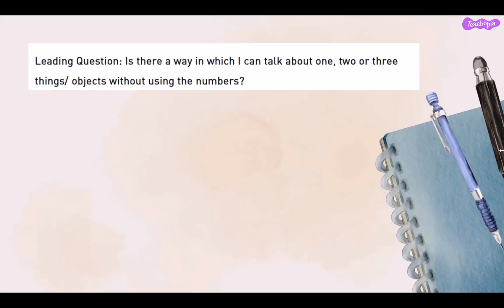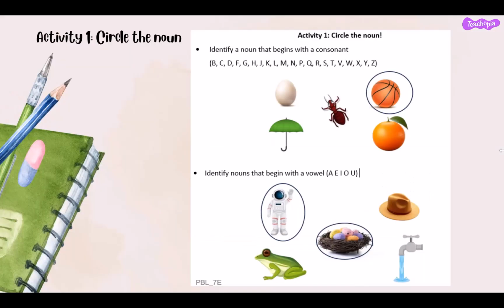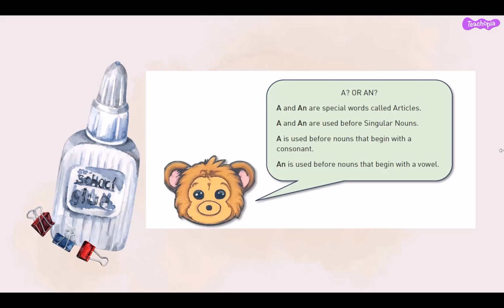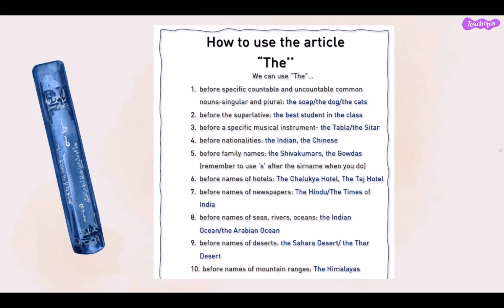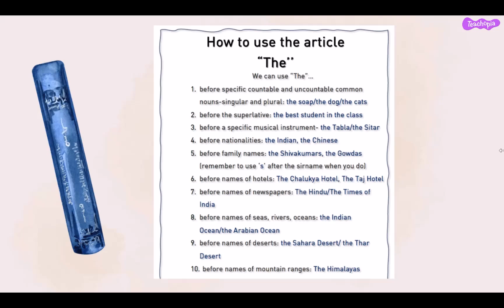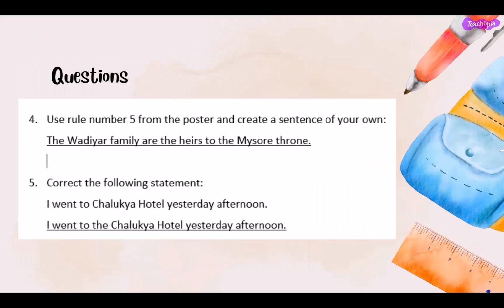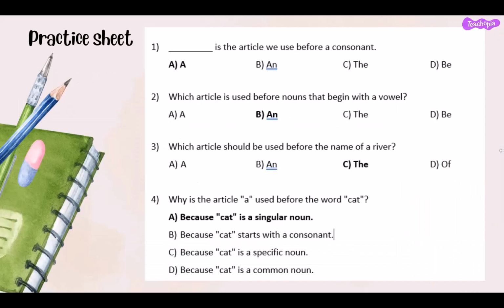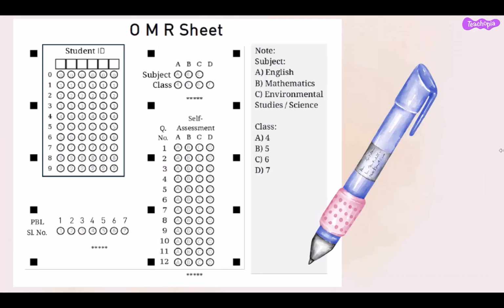PBL Implementation Support Video_Grade 7_The art of articles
This video helps in using the PBL - 'The art of articles' to explore the topic 'Articles' in the Chapter 'Leg trap'.